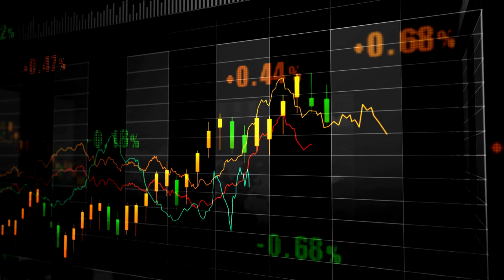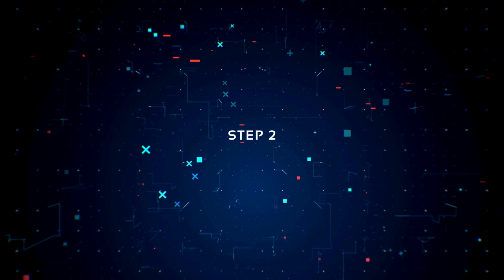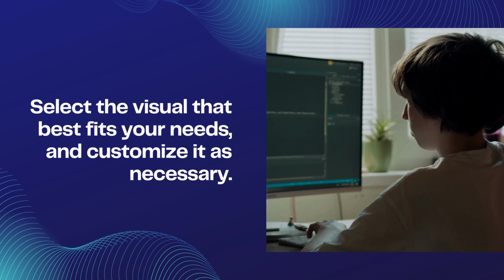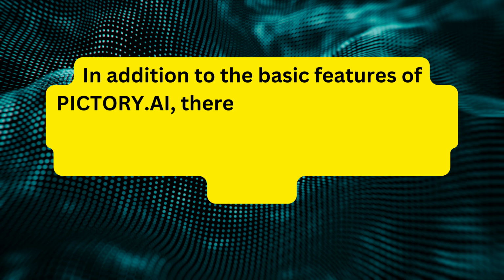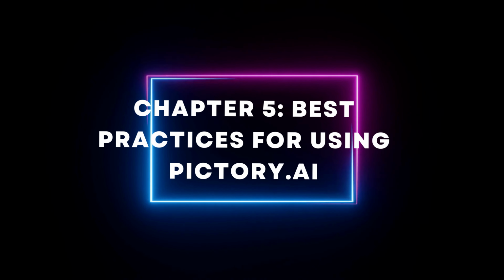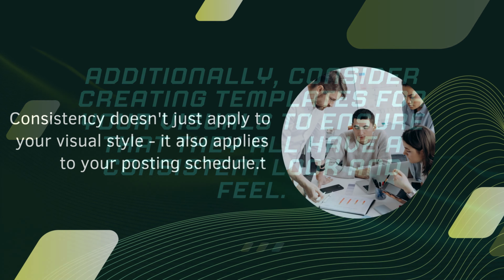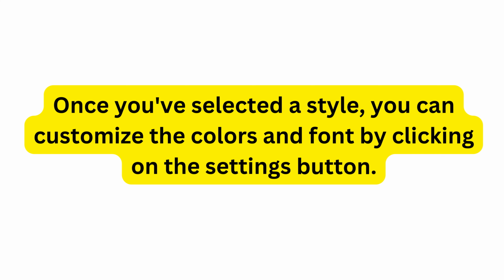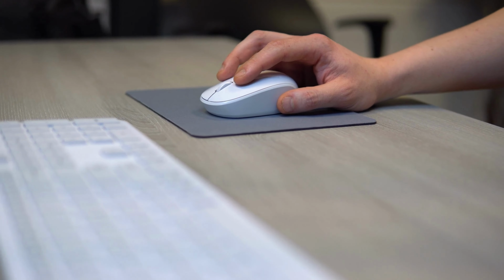From Chaos to Cohesion: Pictory.ai's Role in Creating Consistent Visual Content for Your Brand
Visual content is a critical component of modern marketing. From social media posts to promotional materials, high-quality visuals can make all the difference in the success of your campaigns. However, not everyone has the skills or tools to create professional-looking visuals. That's where PICTORY.AI comes in. In this article, we'll explore how to use PICTORY.AI and the many benefits it offers.

We hope you give it a try and remember, it's free to install